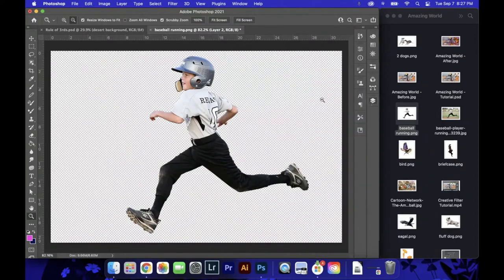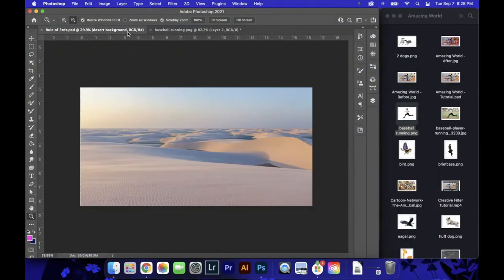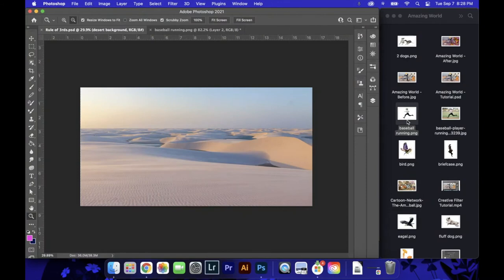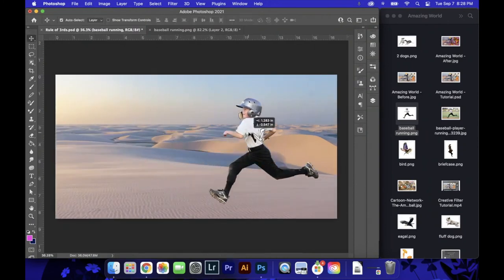Exporting as a PNG | Photoshop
Photoshop tutorial on how to Export .PNG images.